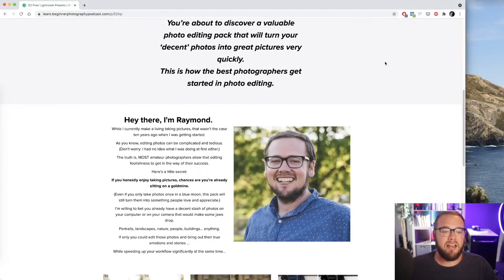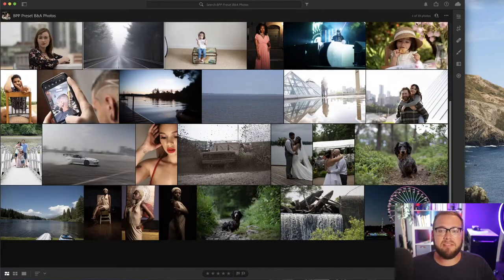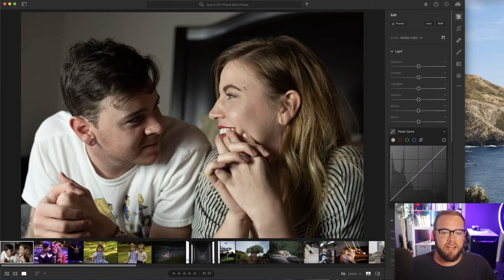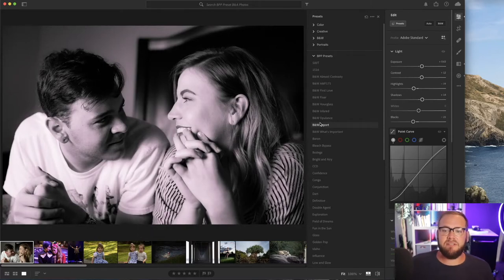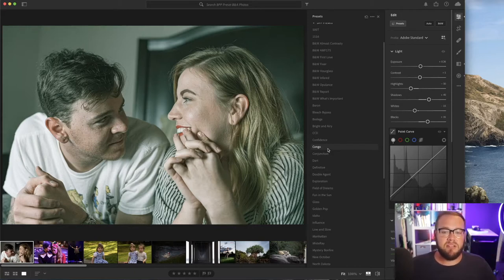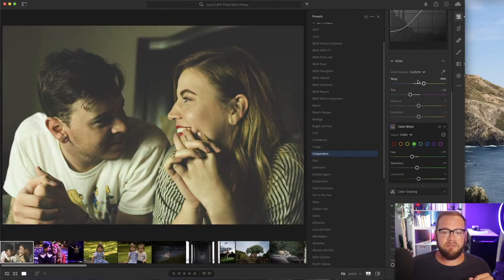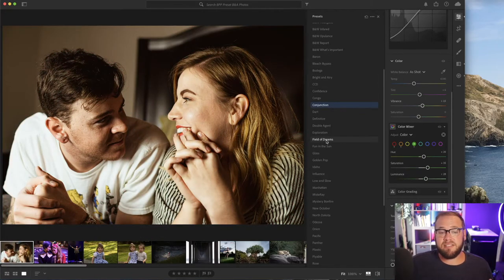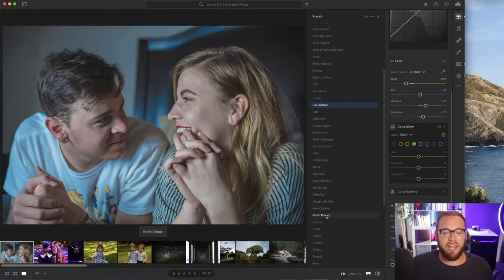Edit with Presets In Lightroom CC in 2021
Editing with presets can not only transform your images but it can speed up your editing workflow! In this video Im going to show you X Reasons why I love using presets when editing photos in Lightroom CC

Download your FREE 52 Lightroom Presets - FreePhotographyPresets.com

0:00 - Introduction
1:40 - What is a Preset
2:20 - Reason 1 Why I love presets
3:43 - Reason 2 Why I love presets
5:08 - Reason 3 Why I love presets
6:54 - What Presets are NOT
7:39 - Editing with Presets in Lightroom CC
17:20 - How Presets can make you a better Photographer
25:19 - Pre edit your Photos for Better Presets
28:52 - Conclusion